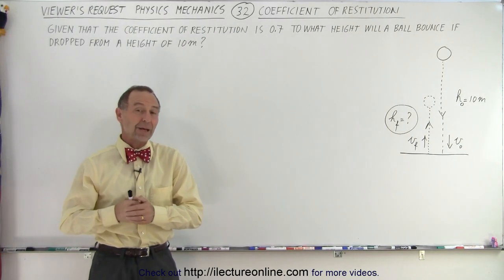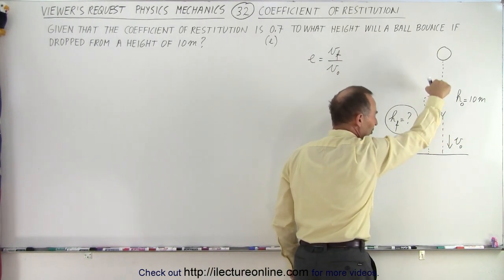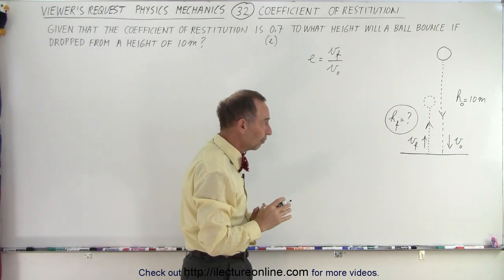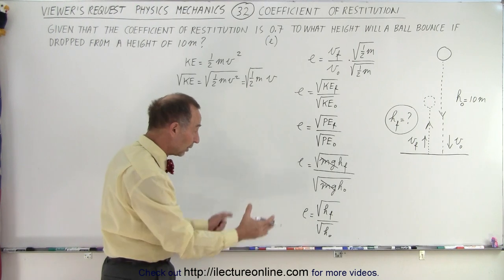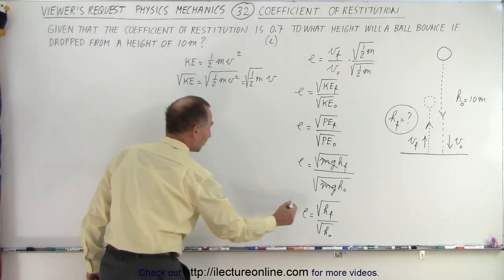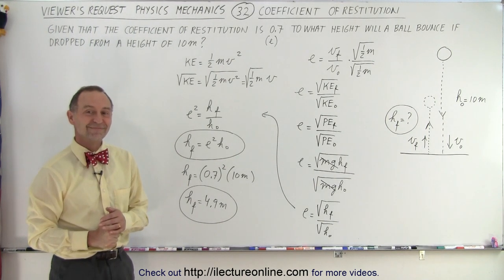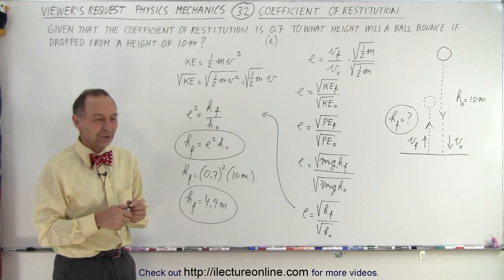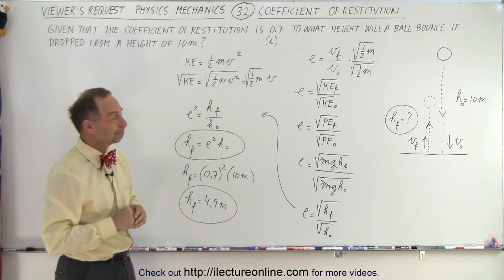Physics: Viewer's Request: Mechanics #32: Coefficient of Restitution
Given: the coefficient of restitution of a ball=0.7.
Find: what height=? will the ball bounce if it is dropped from a height=10m.